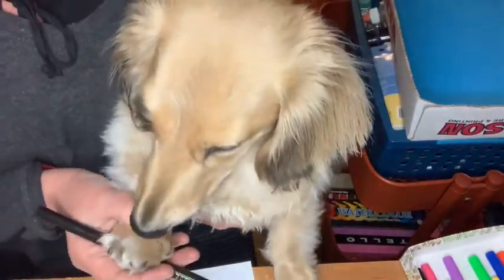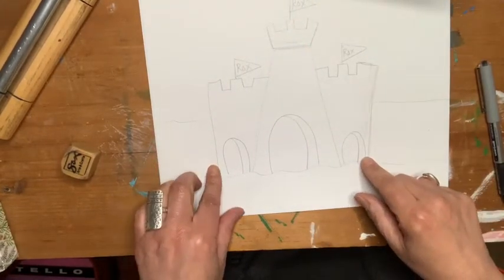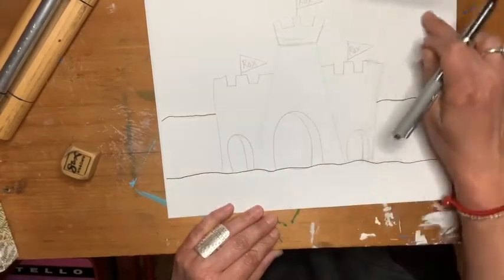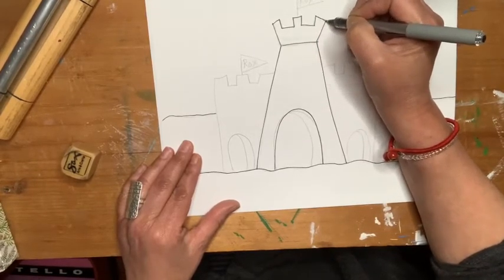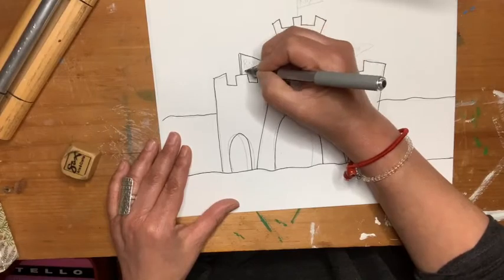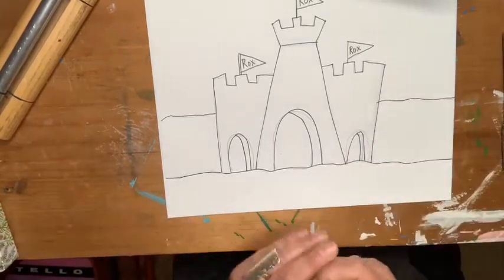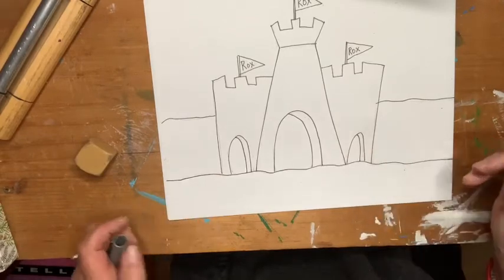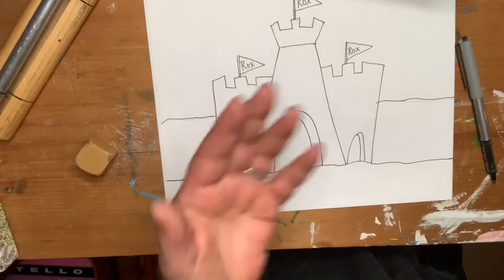Sand castles Together!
Drawing and building sand castles is fun with a partner to work with! Art lesson companion to my distance learning Art Blog!